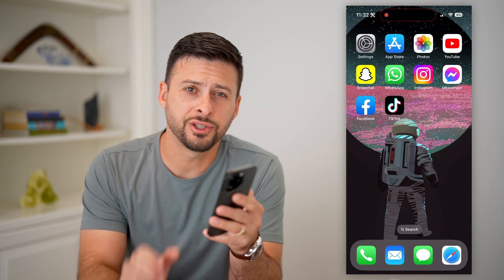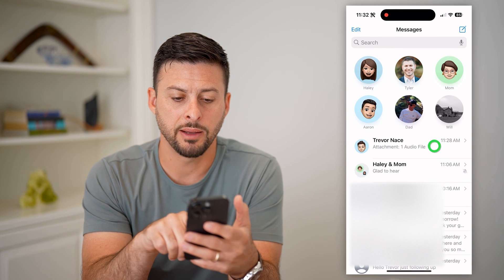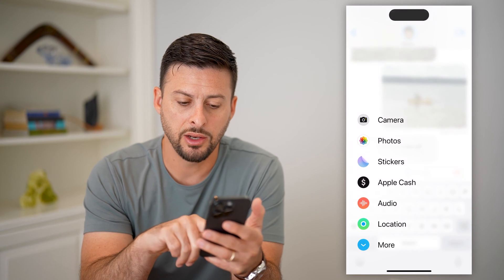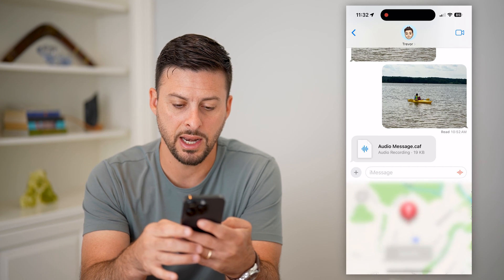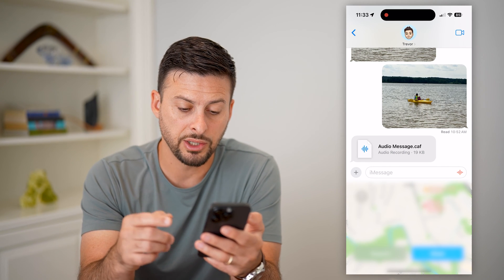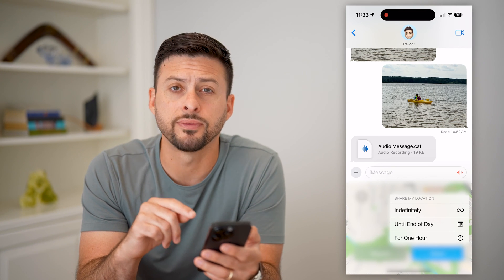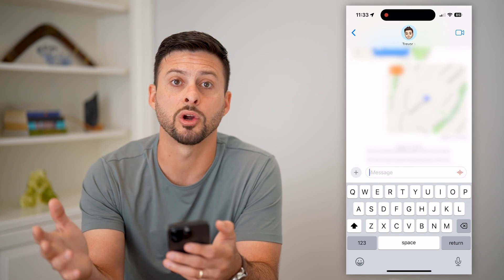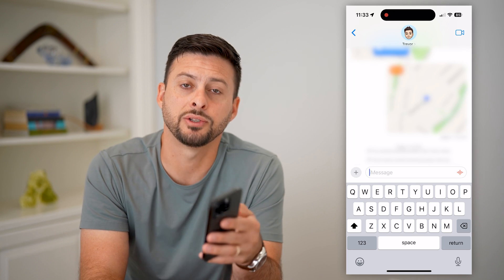How To Text Your Location On iPhone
Here's how you can text your location to someone on your iPhone if you want to share where you are right now or your live location for a while.